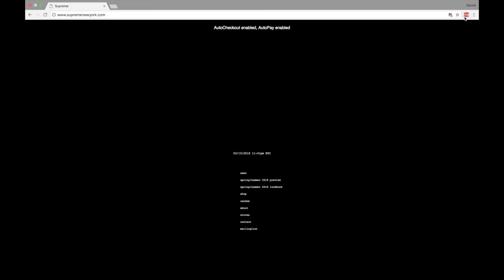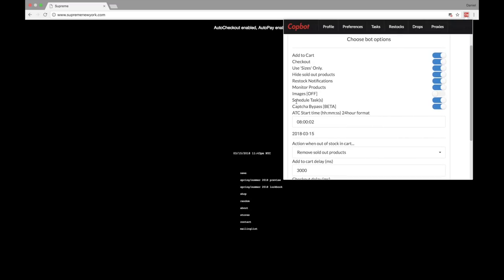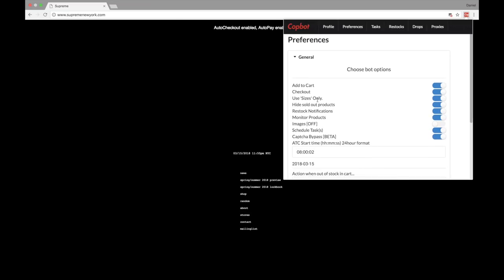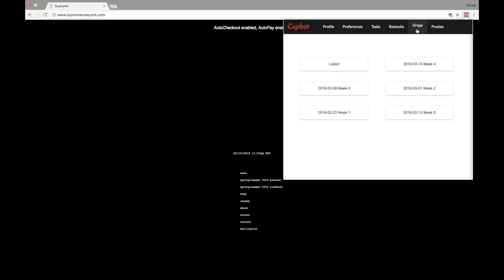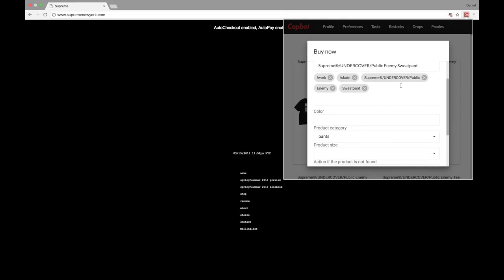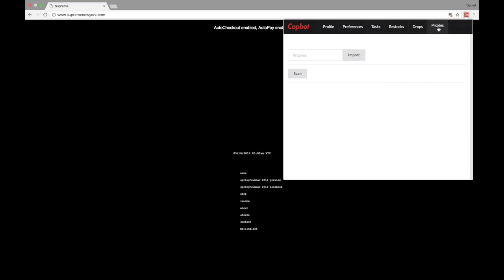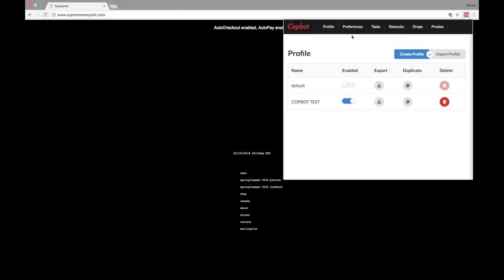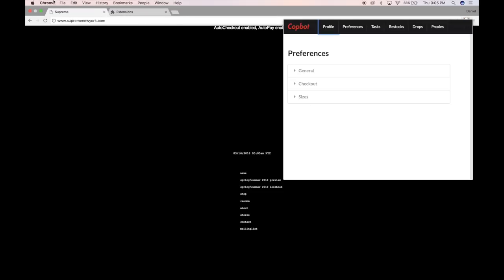Copbot Tutorial Video (WITH LIVE COP)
In this video we will explain how to use Copbot and answer a lot of your guy's questions. Lets keep cooking Supreme for retail weekly!